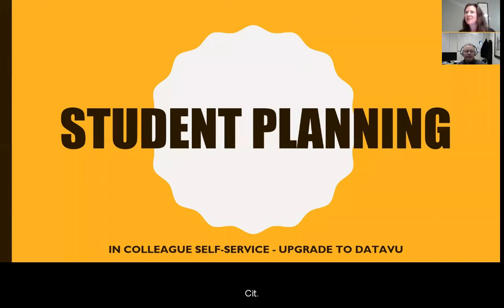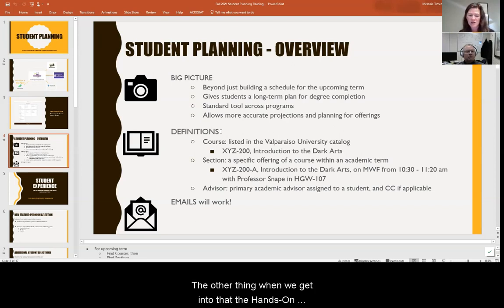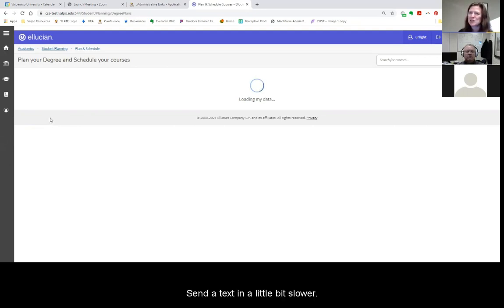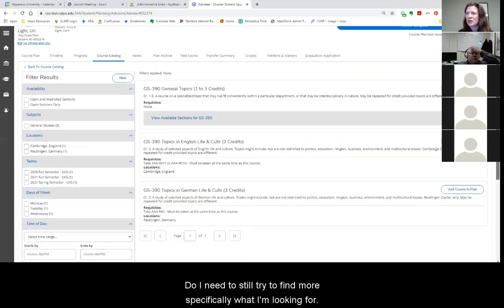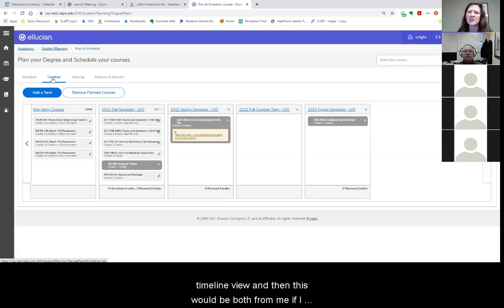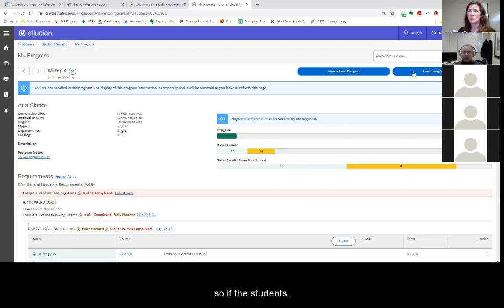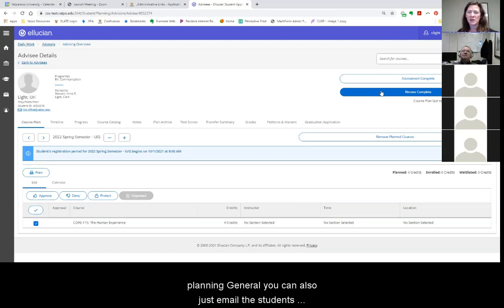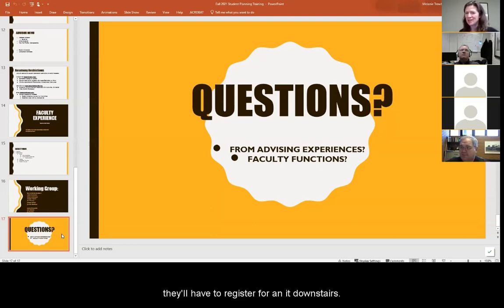SS Student Planning Training for Advisors and Faculty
Recording of the training session in October 2022 for Self-Service Student Planning for Faculty and Advisors.